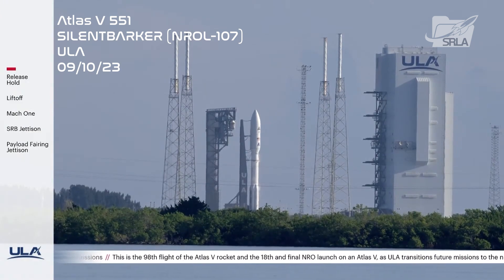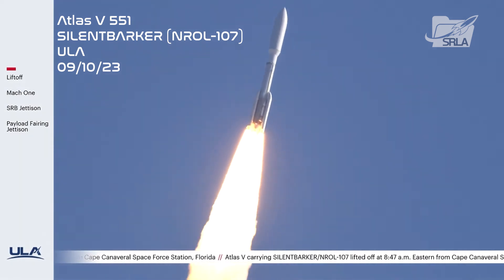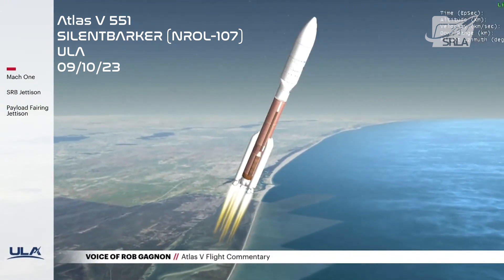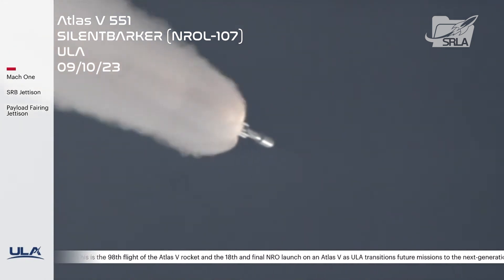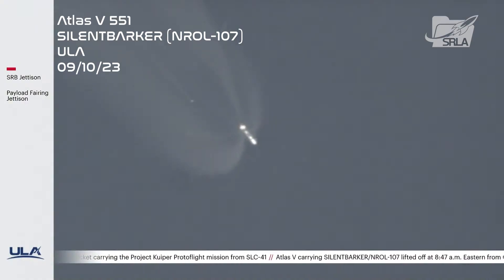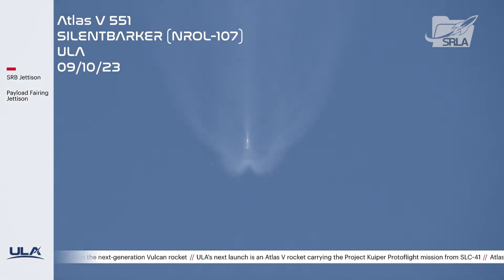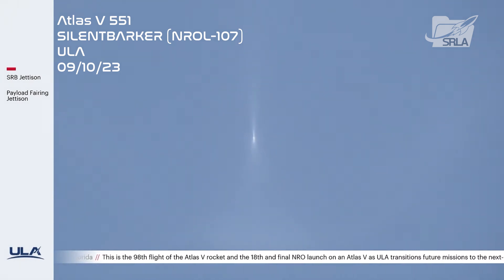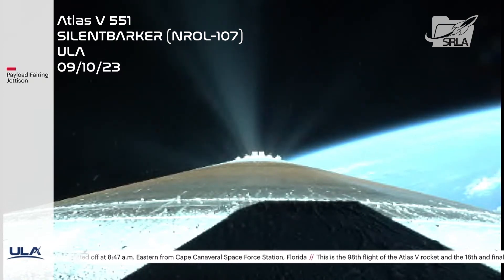Atlas V 551 Rocket Launch | SILENTBARKER (NROL-107)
THE NATIONAL RECONNAISSANCE OFFICE AND U.S. SPACE FORCE SUCCESSFULLY LAUNCHED THE SILENTBARKER/NROL-107 MISSION ABOARD A UNITED LAUNCH ALLIANCE ATLAS-V ROCKET FROM CAPE CANAVERAL SPACE FORCE STATION ON SEPTEMBER 10, 2023. SILENTBARKER IS A JOINT NRO AND U.S. SPACE FORCE SPACE DOMAIN AWARENESS MISSION TO MEET DEPARTMENT OF DEFENSE AND INTELLIGENCE COMMUNITY SPACE PROTECTION NEEDS.